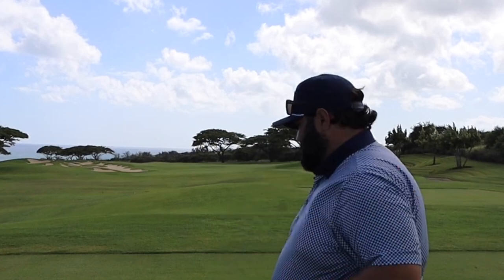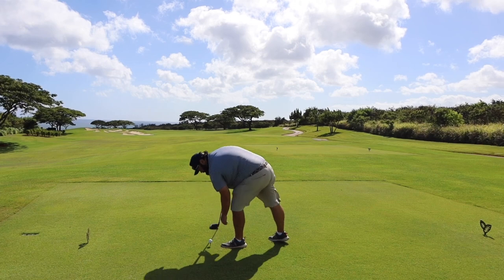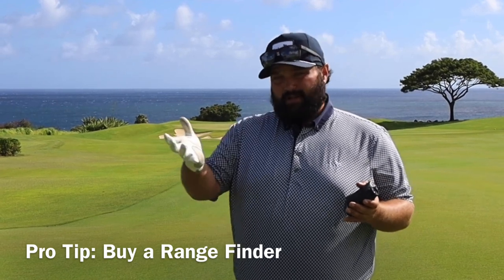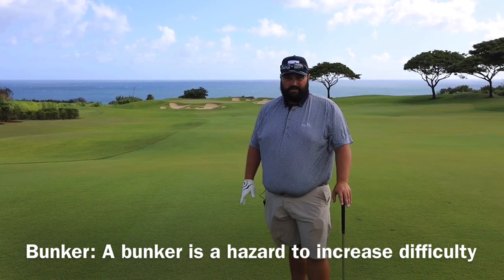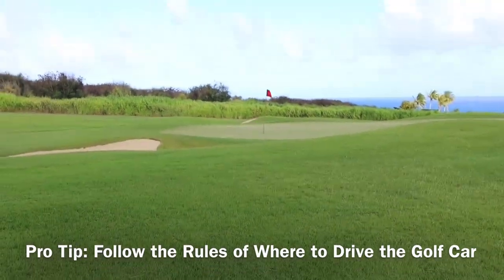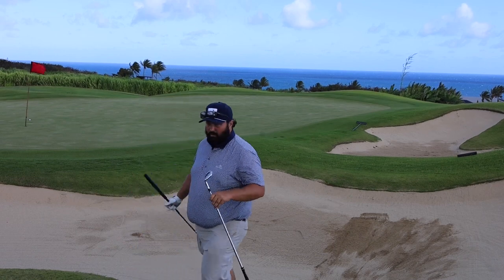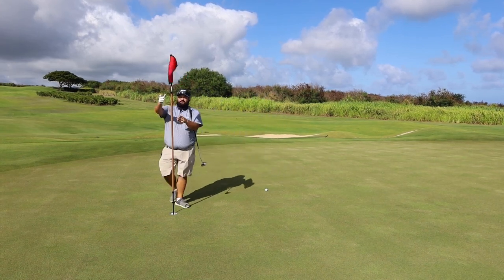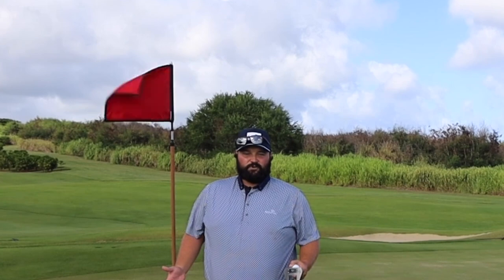How Do You Play Golf?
Full Description of how to play a golf hole. This is for all the fearful folks who don't think they can! Of course you can! Get out and play, and use these tips to have fun and keep up.